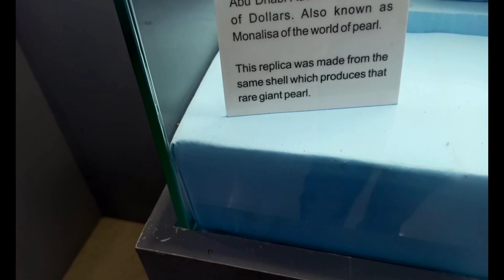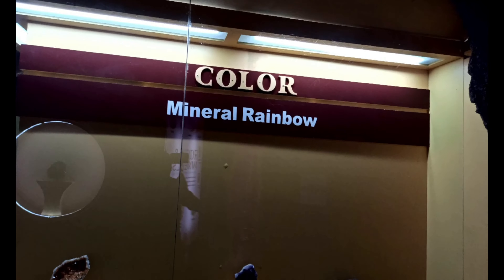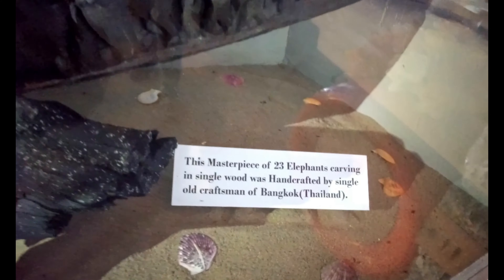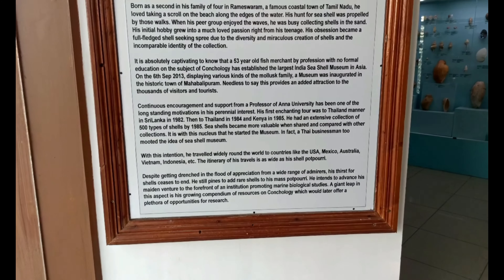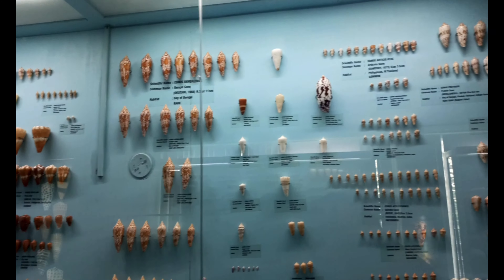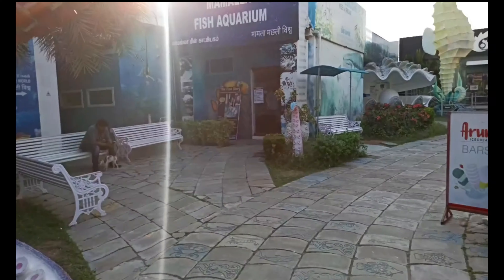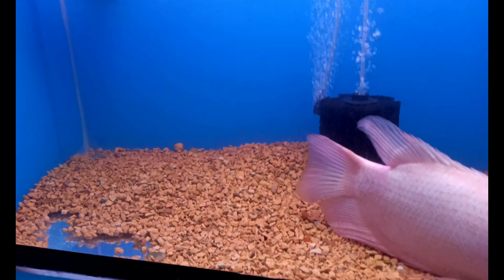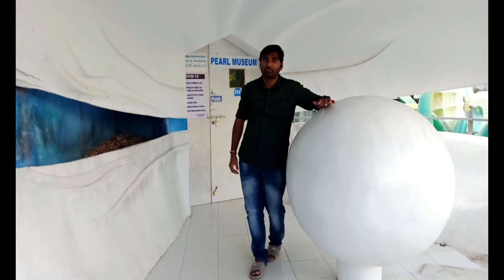India's Largest seashell museum|Tamil|Harikrishna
In this video we have explored the India seashell museum which is Asia's Largest seashell museum . There are  4 Museums at one place like Mineral , shell, pearl and Aquarium which is located at mamalapuram